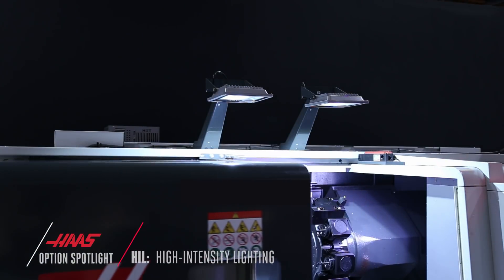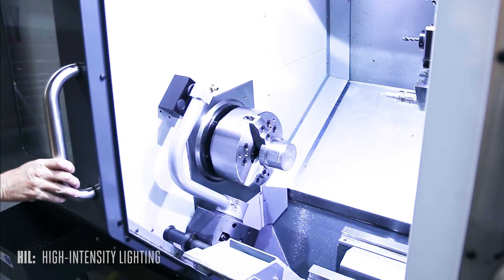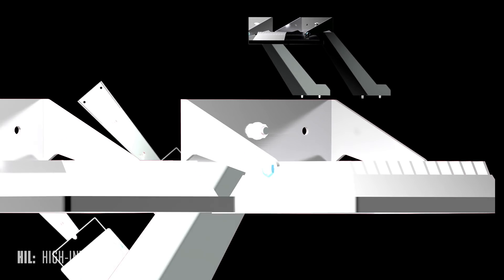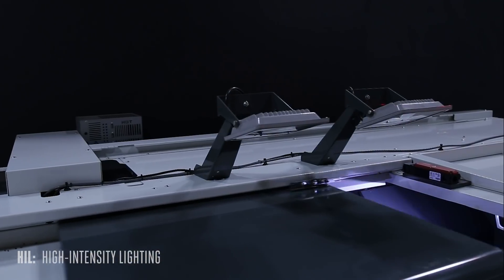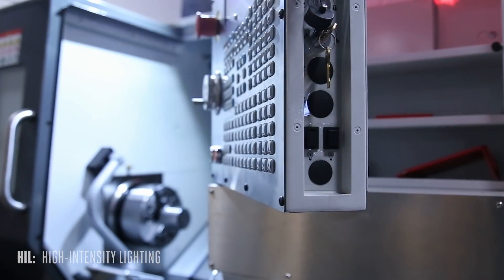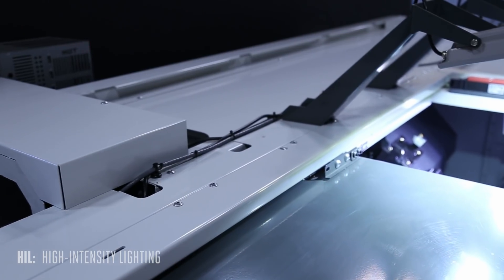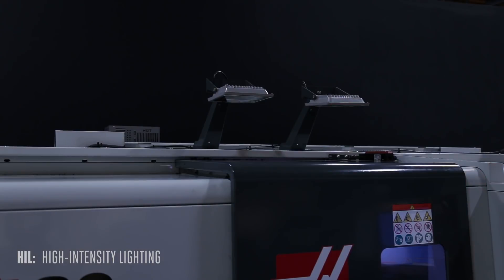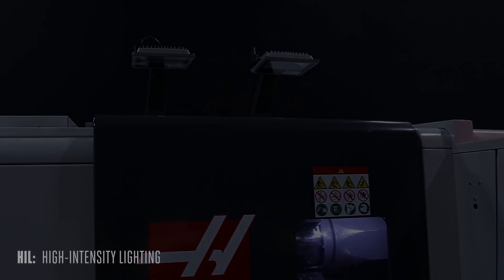High-Intensity-Lighting for Lathes - Haas Automation Option Spotlight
Check out Haas' High-Intensity-Lighting option for our ST series lathes.

This set of super bright LED work lights illuminate everything in your machines work envelope. They're easy to aim at whatever you need to see better and they're long lasting and energy efficient.

No need to worry about jury rigging wires for power either. They come wired into the machine and they switch on when the door opens and closes and also from the operator pendant.